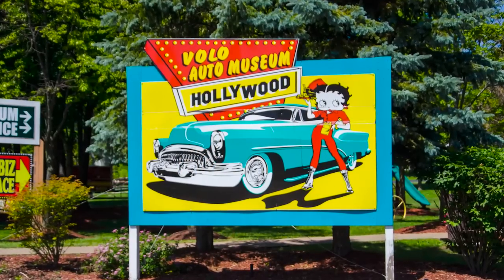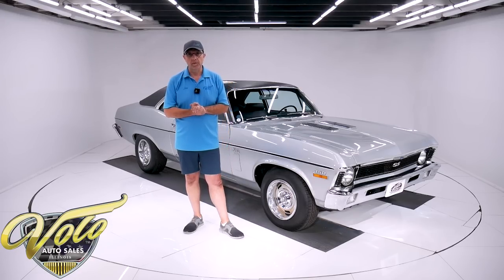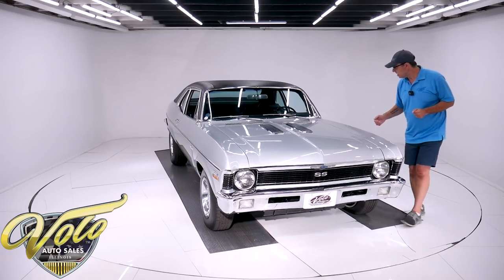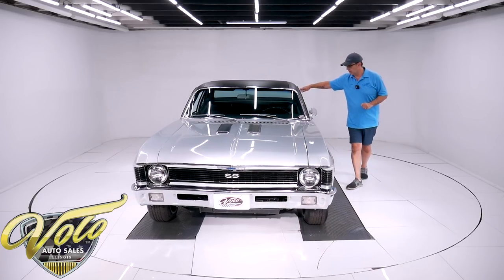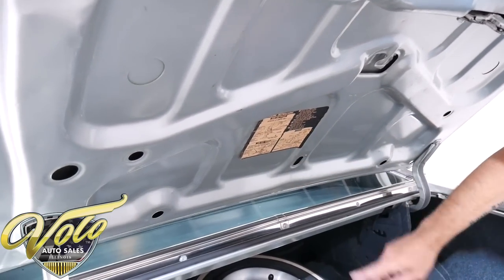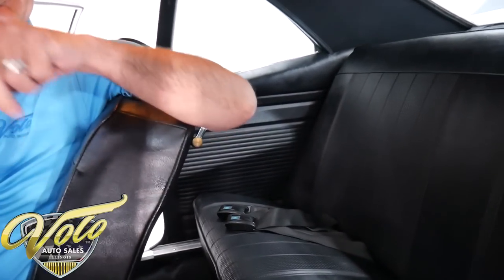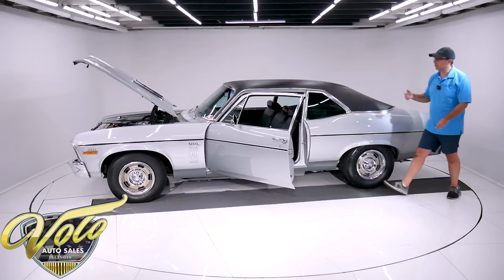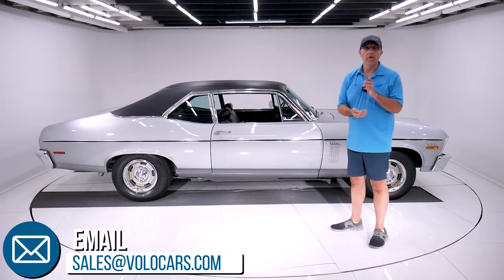1970 Chevrolet Nova SS for sale at Volo Auto Museum (V20464)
37,026 actual mile survivor! Real Super Sport, s matching. Documented with original Protect-o-plate, pre delivery inspection, cancelled checks and loan contract. Sold new at Dana Chevrolet in South Gate California. Same owner until 2014. We have title copy from 1990 when they moved to Kansas. Title was marked actual 25,985 miles. 2nd owner also lived in Kansas kept it until this year.

EXTERIOR: Original rust free, damage free metal. The panels fit right; doors shut like a new car. The SS includes chrome grills on the hood and black out tail panel. Repainted only 1 time. Original Cortez Silver color. Original vinyl top is in excellent shape. Original chrome and trim shows only gentle wear. I say it's excellent considering its original. All original glass including the windshield. 14x7 rally wheels could use a dusting of fresh silver paint, the trim is shiny.

INTERIOR: It's a time capsule inside. It's completely original except for fresh carpet. In front of me is a nice clean dash. No cracks in the pad, heater controls are nice, lens is clear, steering wheel is not cracked, still has the original AM radio.  Nothing's cut or broken. Original owner's manual is in the glove box, the light works. The original upholstery is still in really nice shape considering it's 50 years old. There is a repair on the driver's side lower cushion. The door panels are original and in very good shape. Headliner is pristine, visors are excellent, dome light works. It has its complete set of original seatbelts.

ENGINE COMPARTMENT: s matching 350-300 hp with its original components. Manifolds, valve covers, air cleaner are original. Even the heat riser tube, carb solenoid and fuel filter are still there. Factory air conditioning system and it blows cold! Also has power steering and brakes. California car so it has smog cannister still hooked up, the lines still have original cloth tape holding them together. Squirters are hooked up.

TRUNK COMPARTMENT: All original rust-free metal. It has its original spatter paint from the factory and it's in excellent condition. There is some touch up under the mat. It also has a rally wheel spare and jack assembly. I believe the paint on the bottom of the trunk lid is original and so is the decal.

UNDERSIDE: Under this car is very well-preserved original with some maintenance as needed. The sheet metal is 100% original, never been cut, patched, or repaired. Even the lower quarters are clean original metal. The shocks look like they've been replaced. Some steering components, swaybar bushings were replaced. Our shop did an inspection. We replaced a brake hose and bled the system. That's all we found. It has disc in front, e-brake assembly is hooked up. It has a dual exhaust system with Flowmaster mufflers. Looking up at the motor the oil pan has never been painted, the starter and fuel pump look fresh. Turbo 350 automatic, original 12 bolt rear end with a finned aluminum cover.

They are original only once! Finding an unmolested low mile Super Sport is not easy. This is a special car, investment grade.